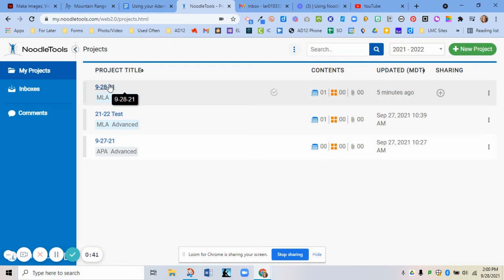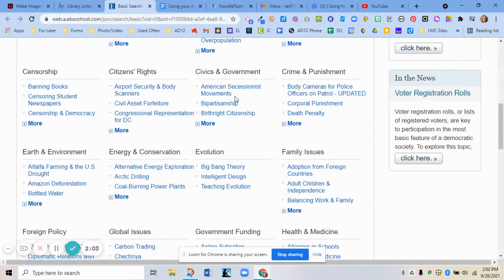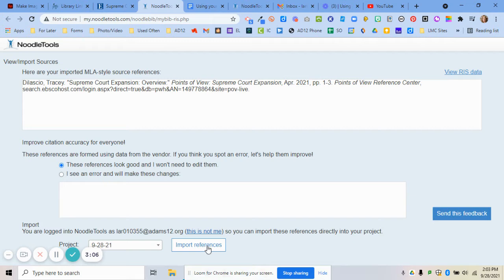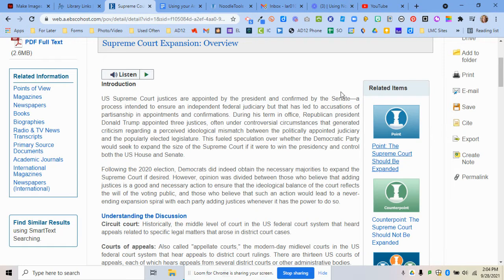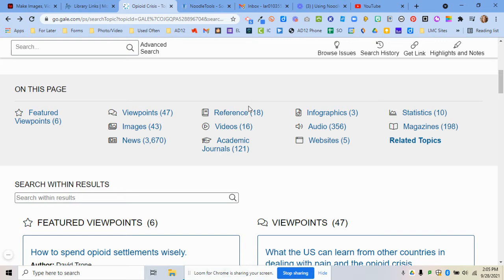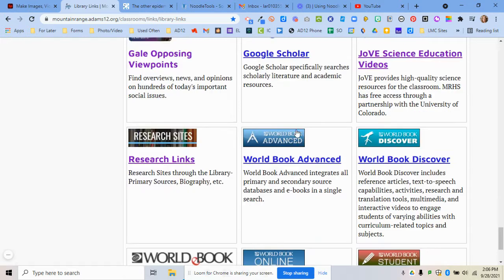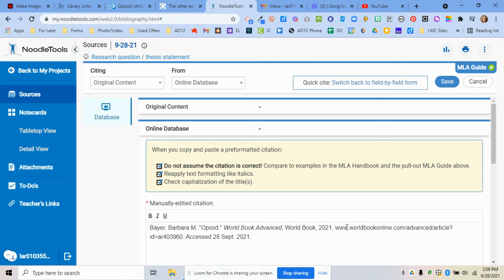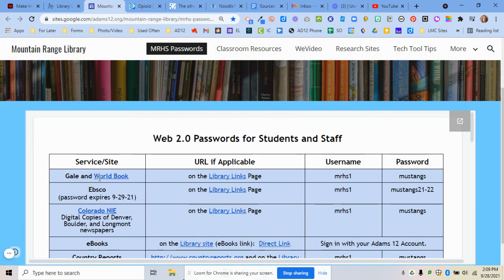Export Database Citations to NoodleTools: Edited 9-2021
This video will go over how to export database citations from Gale and EBSCO databases and how to copy and past to add a citation from World Book.